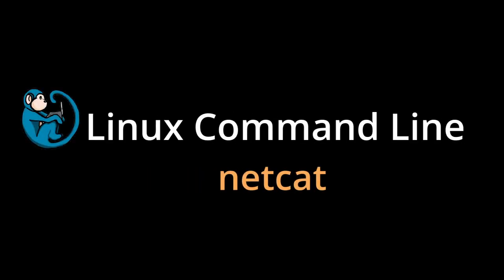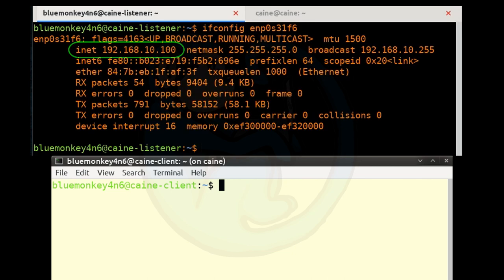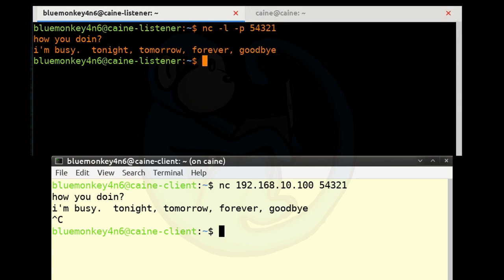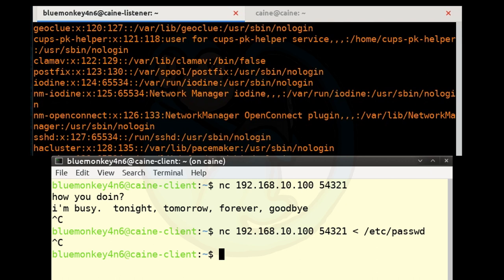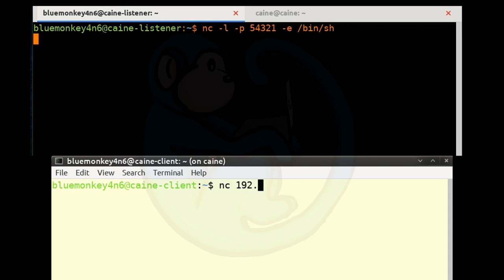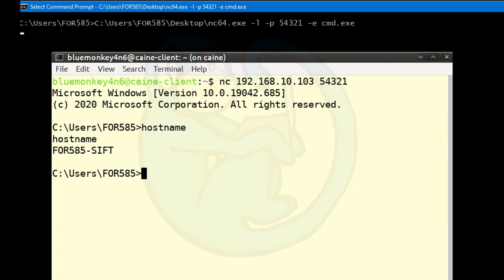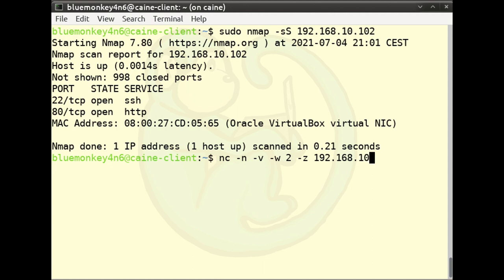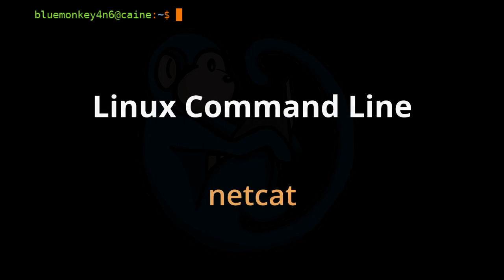LCL 24 - netcat tutorial - Linux Command Line tutorial for forensics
Linux Command Line tutorial for forensics - 24 - netcat tutorial

Prerequisites:
 basic understanding of linux command line
 basic understanding of networking concepts

In this video, we will look at the netcat command which is used to read and write data across network connections using the TCP and UDP protocols.

Video timeline
00:00 intro
01:27 setting up client and listener machines
01:38 ifconfig - verify IP
02:12 nc - using netcat as a chat tool
03:34 nc - using netcat as data transfer tool
05:18 nc - netcat as bi-directional data transfer tool
06:53 nc - netcat as backdoor on linux machine
08:20 nc - netcat as backdoor on Windows machine
09:30 BONUS: nc - port scanning tool
12:16 recap